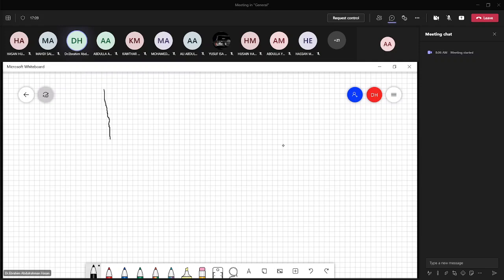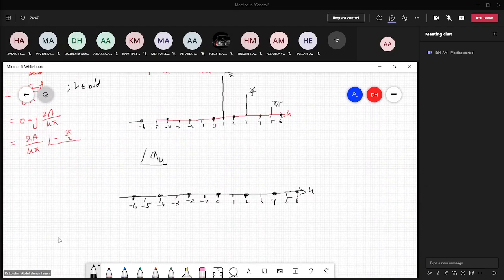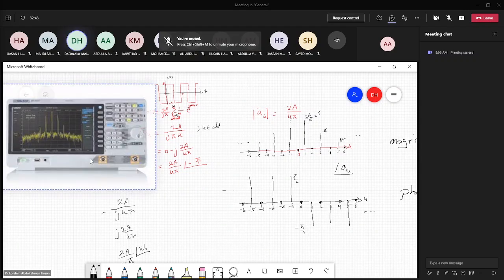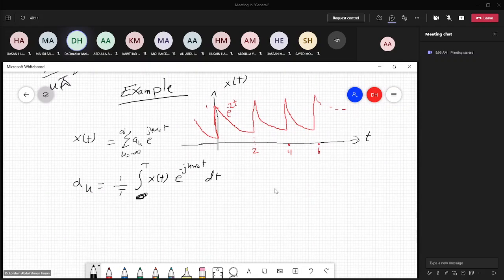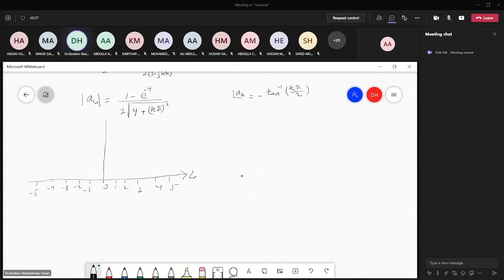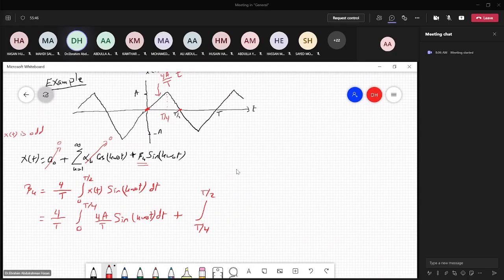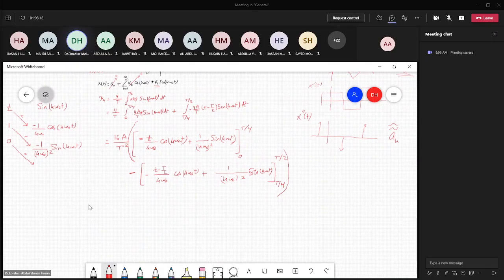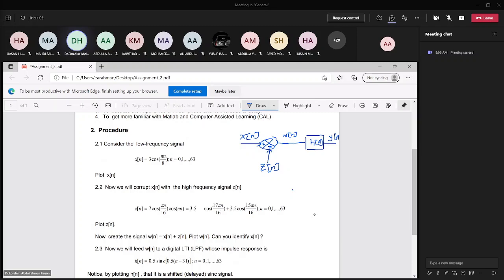EENG271 Lec 17